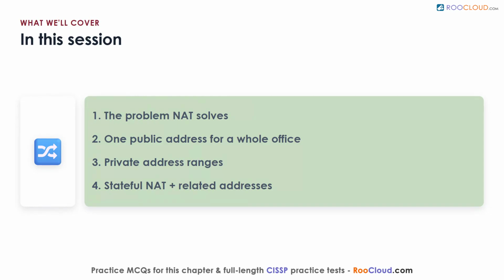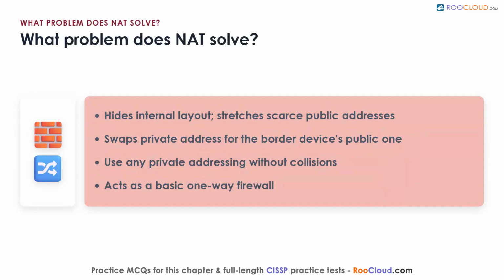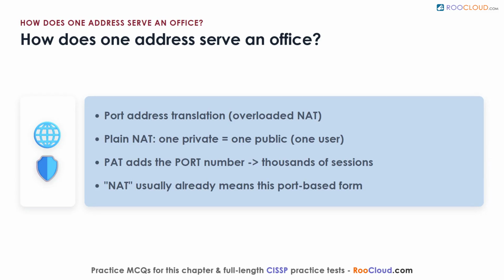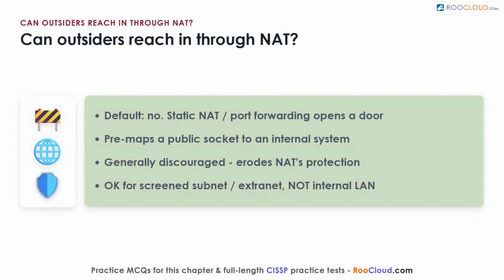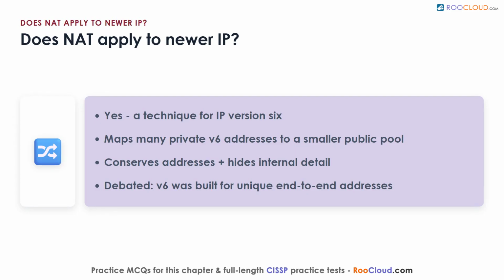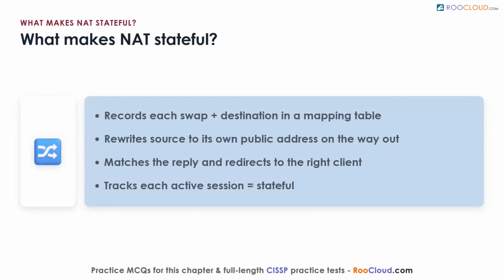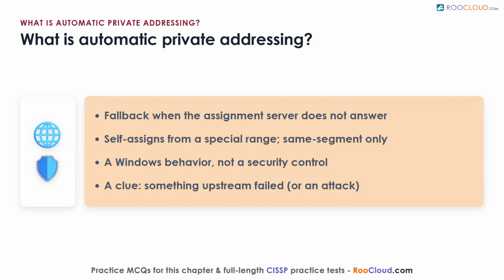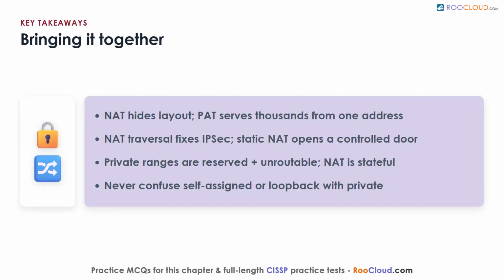CISSP 12.10 - Network Address Translation - Exam Prep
Preparing for the ISC2 CISSP exam? In this lesson we break down Network Address Translation - Domain 4: Communication and Network Security.

Because translation is what lets thousands of internal machines share a handful of public addresses while staying hidden. Imagine a startup with two hundred employees behind a single leased address.

- The problem NAT solves
- One public address for a whole office
- Private address ranges
- Stateful NAT + related addresses

CHAPTERS:
0:00 Network Address Translation
0:09 In this session
0:27 Why this matters
0:55 What problem does NAT solve?
1:36 How does one address serve an office?
2:19 What happens when NAT meets a VPN?
2:54 Can outsiders reach in through NAT?
3:31 Does NAT apply to newer IP?
4:09 Which private ranges make NAT work?
4:42 What makes NAT stateful?
5:15 What is automatic private addressing?
5:55 What is the loopback address?
6:30 Bringing it together
7:04 CISSP Chapter wise Practice Questions and Full-length Tests at RooCloud.com